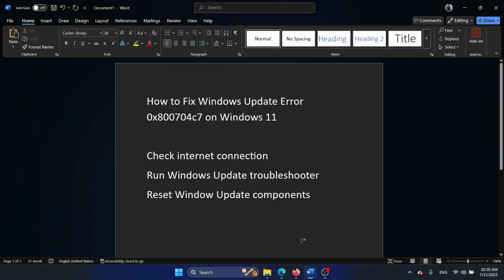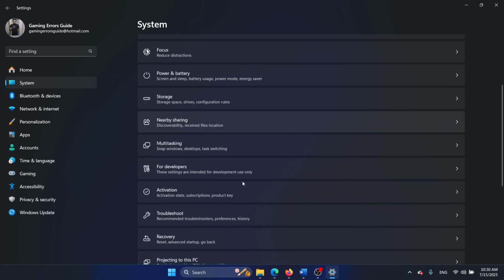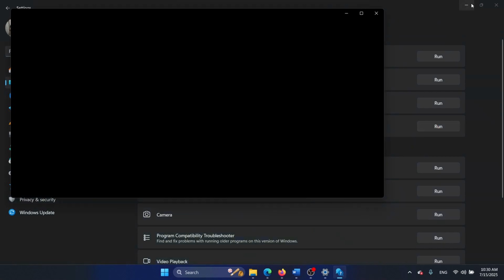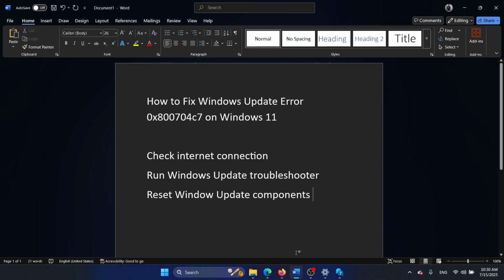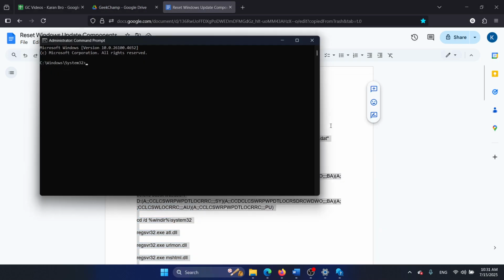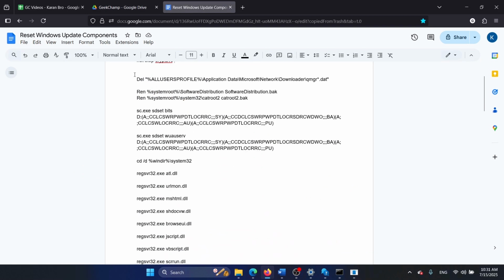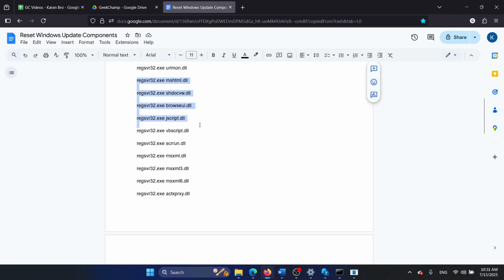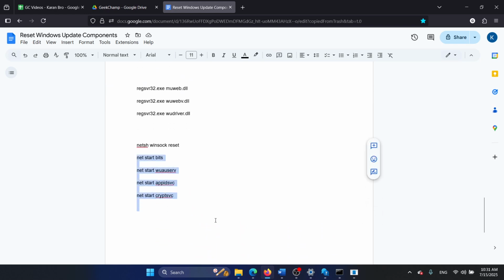How to Fix Windows Update Error 0x800704c7 on Windows 11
Video Title:  How to Fix Windows Update Error 0x800704c7 on Windows 11

If you wish to Fix Windows Update Error 0x800704c7 on Windows 11 then please watch this video.

regsvr32.exe atl.dll

regsvr32.exe urlmon.dll

regsvr32.exe mshtml.dll

regsvr32.exe shdocvw.dll

regsvr32.exe browseui.dll

regsvr32.exe jscript.dll

regsvr32.exe vbscript.dll

regsvr32.exe scrrun.dll

regsvr32.exe msxml.dll

regsvr32.exe msxml3.dll

regsvr32.exe msxml6.dll

regsvr32.exe actxprxy.dll

regsvr32.exe softpub.dll

regsvr32.exe wintrust.dll

regsvr32.exe dssenh.dll

regsvr32.exe rsaenh.dll

regsvr32.exe gpkcsp.dll

regsvr32.exe sccbase.dll

regsvr32.exe slbcsp.dll

regsvr32.exe cryptdlg.dll

regsvr32.exe oleaut32.dll

regsvr32.exe ole32.dll

regsvr32.exe shell32.dll

regsvr32.exe initpki.dll

regsvr32.exe wuapi.dll

regsvr32.exe wuaueng.dll

regsvr32.exe wuaueng1.dll

regsvr32.exe wucltui.dll

regsvr32.exe wups.dll

regsvr32.exe wups2.dll

regsvr32.exe wuweb.dll

regsvr32.exe qmgr.dll

regsvr32.exe qmgrprxy.dll

regsvr32.exe wucltux.dll

regsvr32.exe muweb.dll

regsvr32.exe wuwebv.dll

regsvr32.exe wudriver.dll